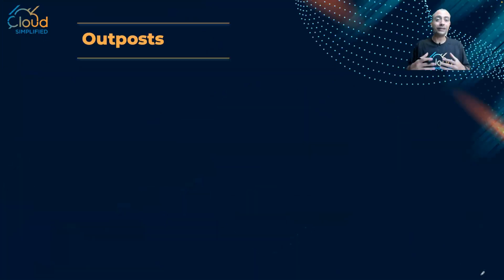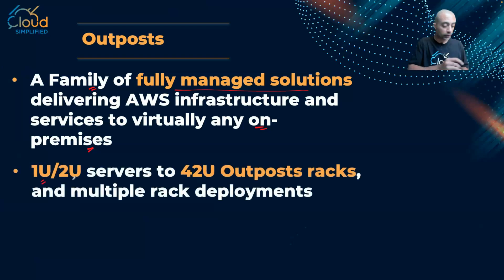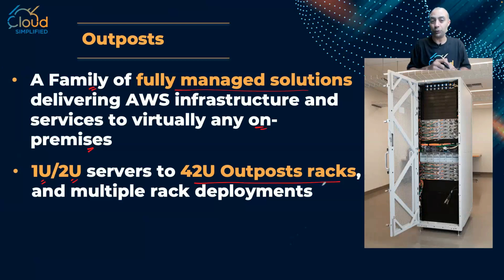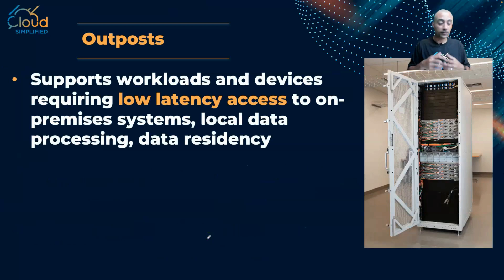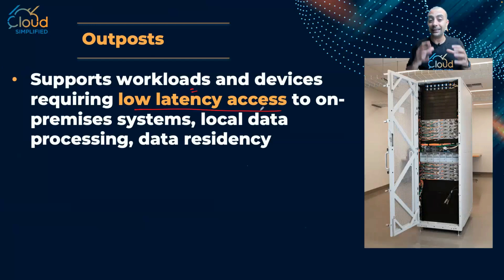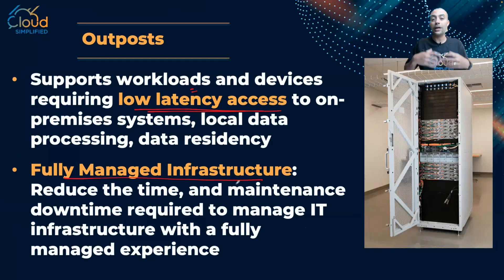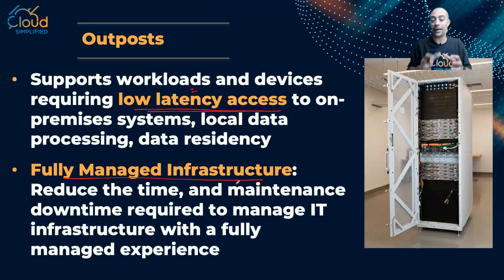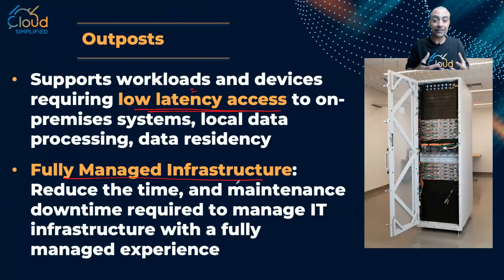AWS Outposts - 013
Preparing for AWS Certified Cloud Practitioner Certification, In this video we explain AWS Outposts: